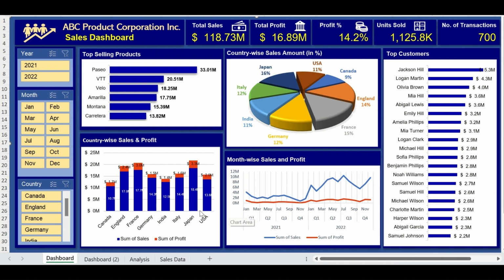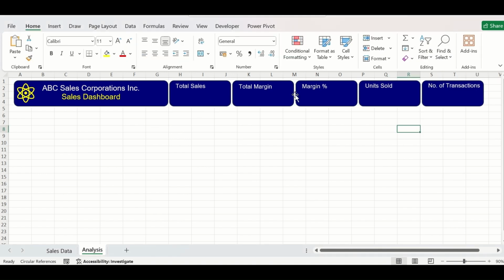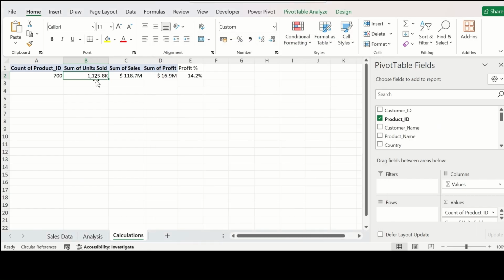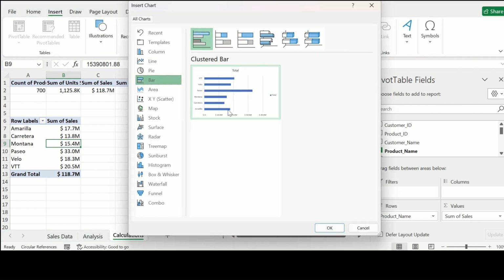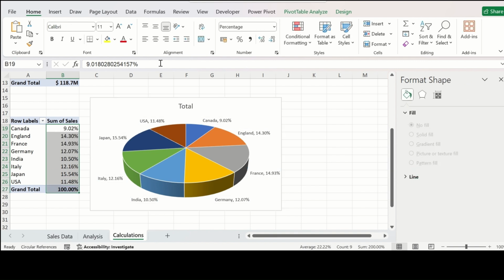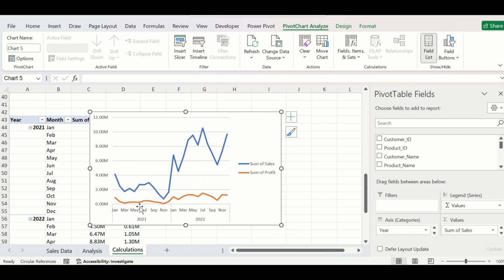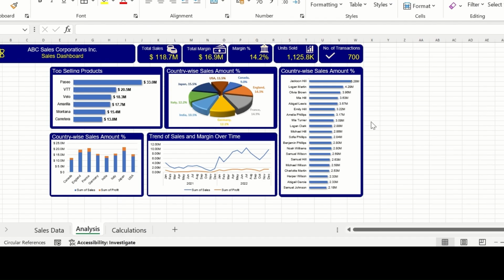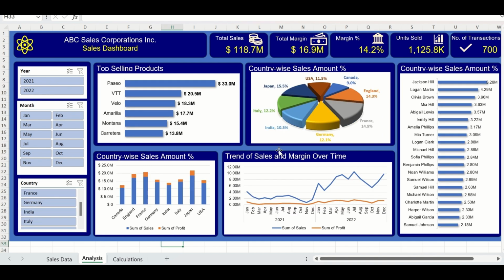How to Create an Excel Dashboard from Scratch | Microsoft Excel Advanced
Unlock the full power of Microsoft Excel with this step-by-step tutorial video on creating a professional Excel Dashboard from scratch.. Whether you're a data analyst, project manager, or Excel enthusiast, this video will teach you how to design interactive and visually appealing dashboards that turn raw data into meaningful insights.

👉 In this Excel Dashboard tutorial, you'll learn:
How to organize and clean your raw data efficiently
Techniques for using Pivot Tables, Charts, and Slicers
Smart use of formulas like INDEX-MATCH, SUMIFS, and IFERROR
Dashboard layout and formatting tips for a professional look
How to make your dashboard interactive and dynamic

With this video, you’ll be able to design an impressive dashboard that tracks KPIs, visualizes performance, and tells a clear data story — perfect for reports, management reviews, and client presentations.

Who should watch this:
Professionals who want to master advanced Excel reporting
Students preparing for analytics or business intelligence roles
Anyone looking to upgrade their Excel skills for real-world use

📊 Tools Used: Microsoft Excel (Dashboard Techniques + Data Visualization)